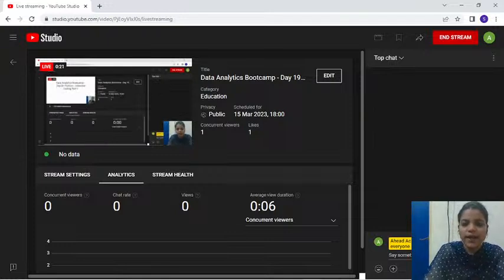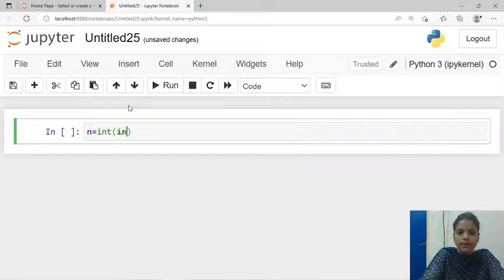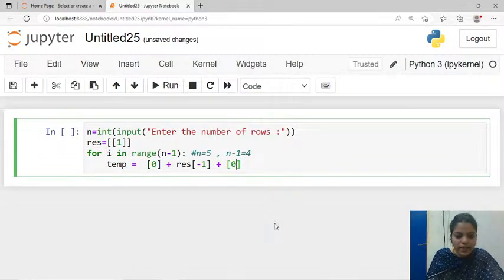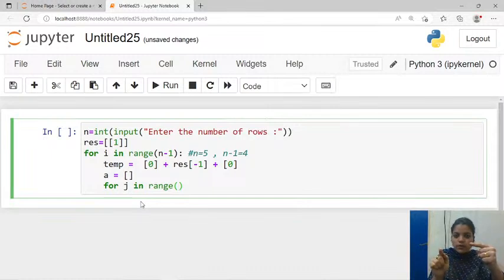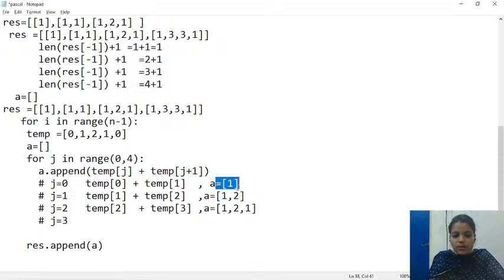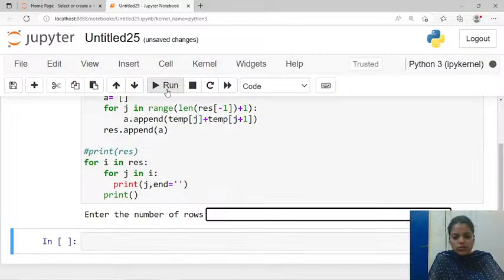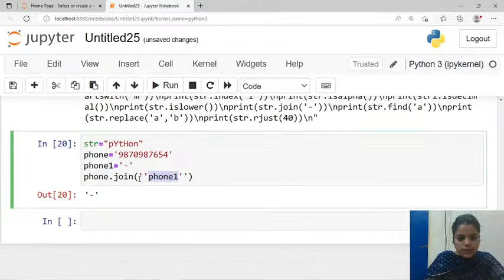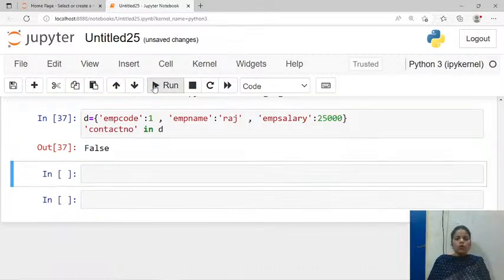Data Analytics Bootcamp - Day 19 - Python - Intensive Coding Part II - Revision and Practice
@aheadacademy-datascience-ai-ml Educating people about data science , ai/ml and technologies of the future - love and live coding .